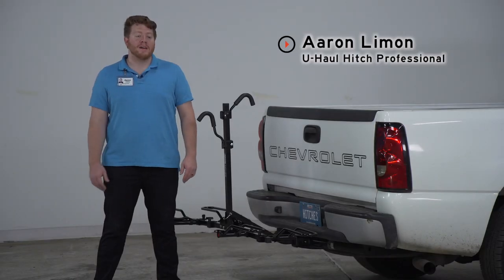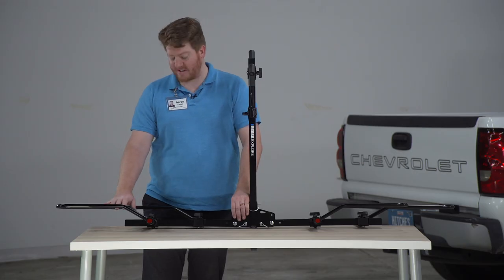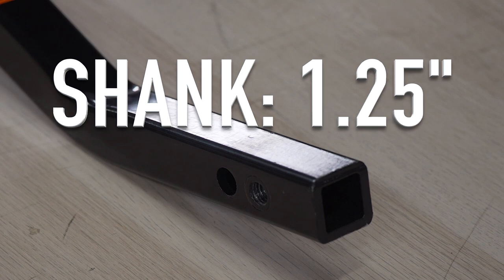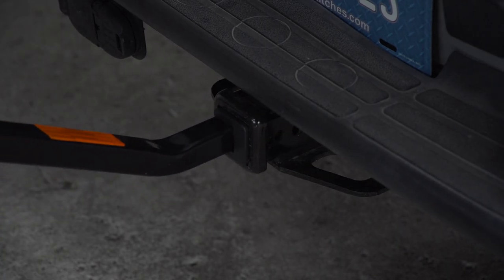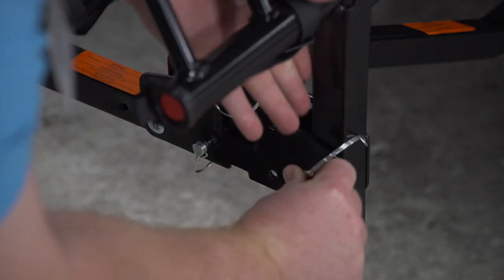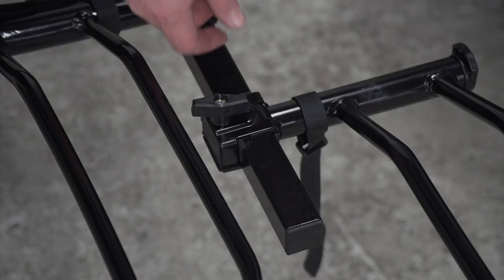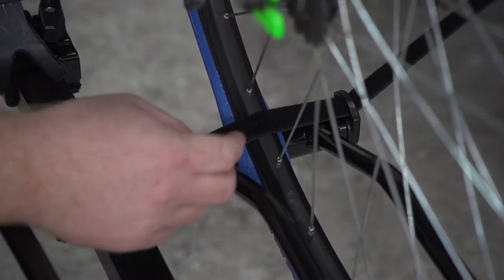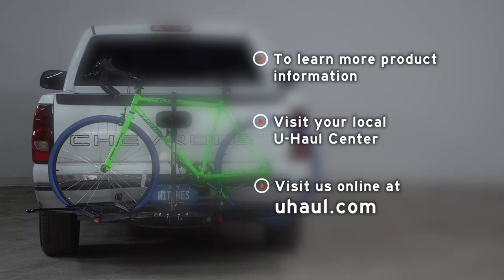Reese Explore Q-Slot 2 Bike Rack Review and Demo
The Reese Explore Q-Slot 2 platform style bike rack provides an ideal way to safely transport a wide range of bicycle sizes and styles. Easy to load wheel trays and padded adjustable upper frame securely hold your bicycles in place. Wheel trays fold up for a compact on vehicle size when not in use, and for convenient in-garage storage.

-Center tube tilts for rear bike access

-Rise shank for ground clearance

-Padded contact points

-Tilting vertical stabilizer

-Comes with bolt-on 2 inch shank adapter

-Folds together for compact storage